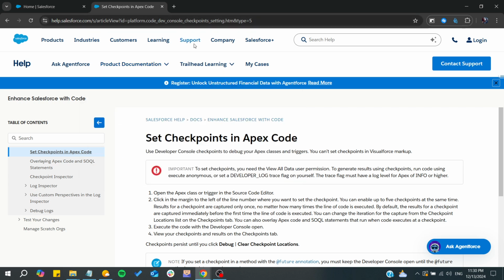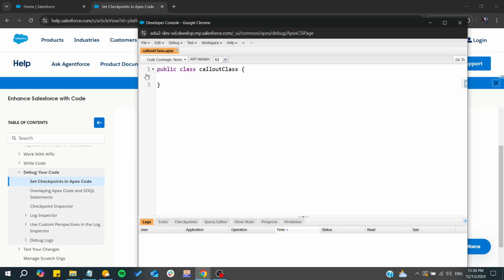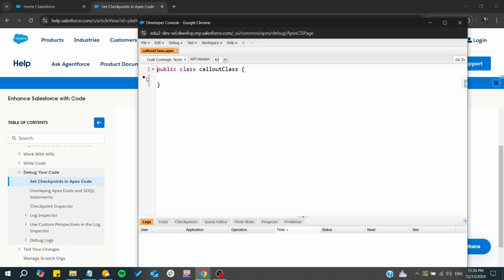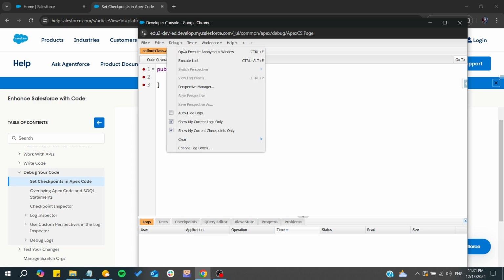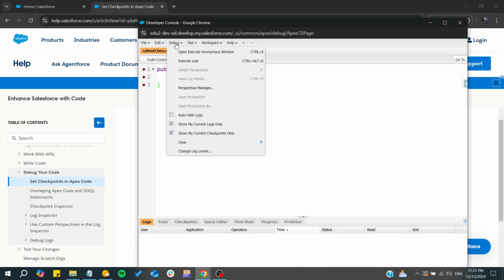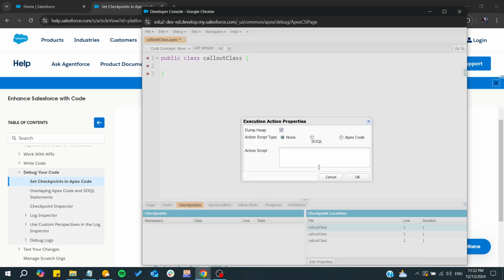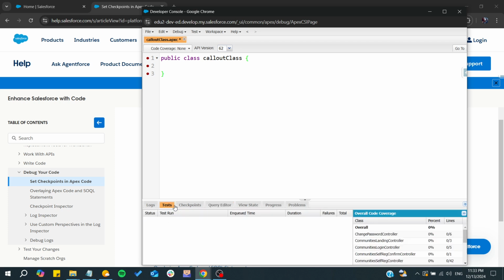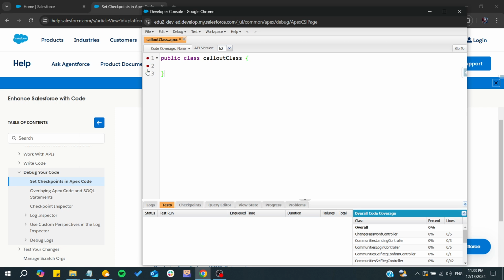How To Debug Apex Code In Salesforce Tutorial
Today we talk about debug apex code in salesforce,apex,salesforce tutorial,salesforce for beginners,apex replay debugger,salesforce apex